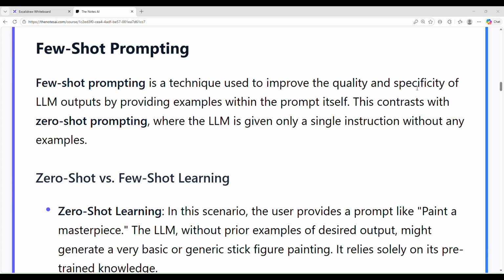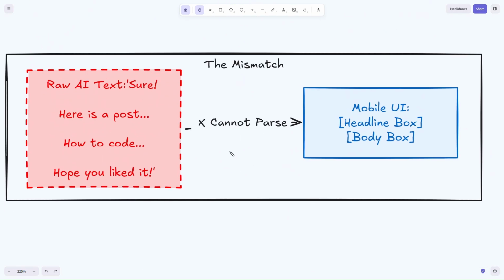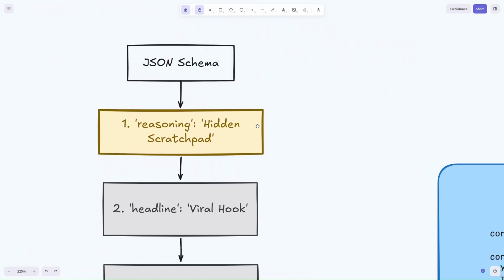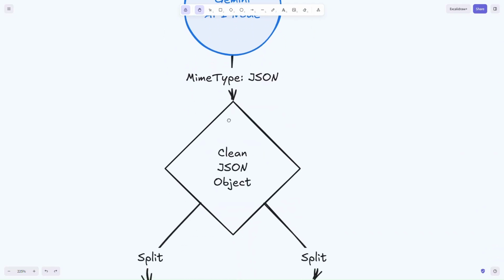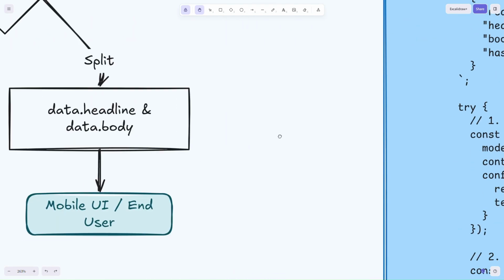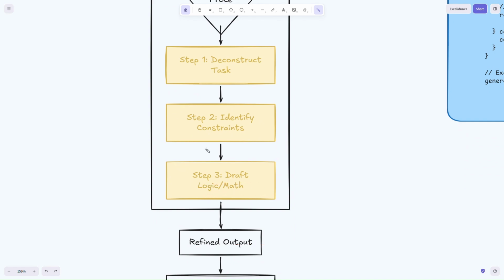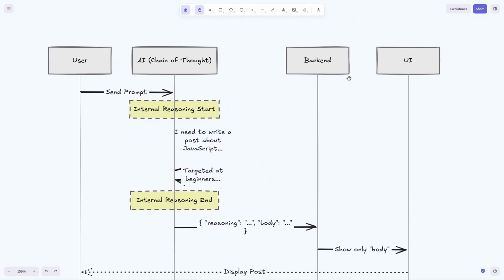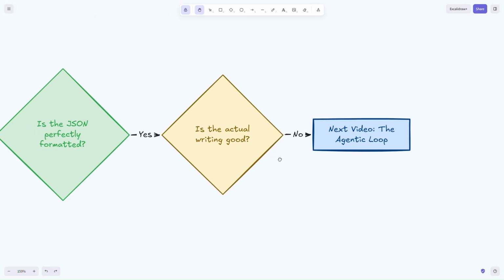Stop Asking the AI for JSON (Do This Instead)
Stop fighting with LLMs to get clean JSON.

We’ve all been there: you ask for a JSON object, and the AI gives you a "Sure! Here's your data..." conversational wrapper that breaks your production parser. Even worse, when you do force a strict schema, the AI’s reasoning quality often takes a nose dive because it doesn't have the "room" to think before it outputs.

In this video, we’re moving beyond simple prompting. I’ll show you how to use the "Hidden Scratchpad" architecture—a method that uses Chain of Thought (CoT) inside your structured outputs to get 100% reliable, high-logic JSON every time.

What You’ll Learn:

The Mismatch Problem: Why standard parsers fail when AI acts too "human".

The Hidden Scratchpad: How to inject a reasoning key into your JSON schema to "force" the model to think before it speaks.

Dual-Stream Output: A backend strategy to log the AI's thought process for debugging while sending only clean data to your UI.

Gemini API Implementation: How to use responseMimeType: "application/json" and responseSchema to guarantee structure without losing intelligence.

Agentic Loops: A sneak peek into how to use failed reasoning to trigger self-correction loops.